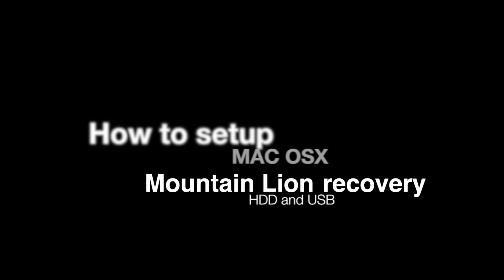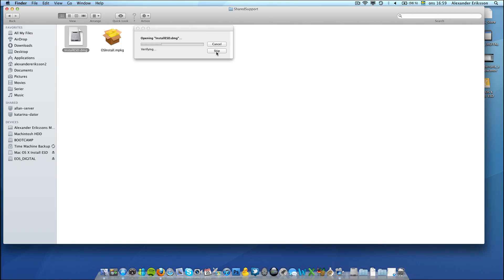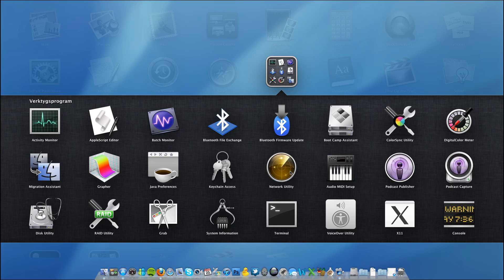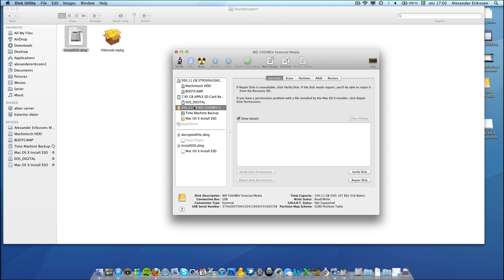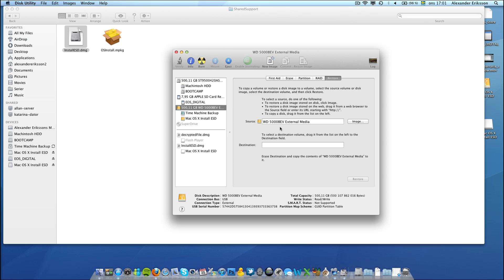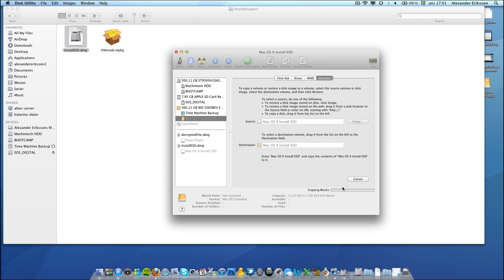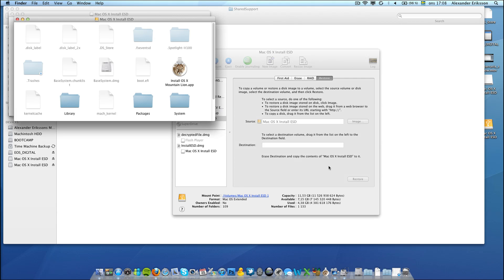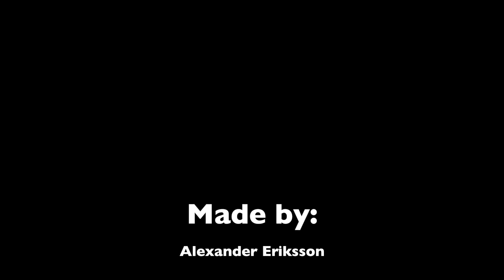How to setup Mac OS X Mountain Lion recovery partition on thumb drive or Hard drive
This is a tutorial to make an Mac OS X Mountain Lion/Mavericks recovery partition also included is the steps for making a Thumb drive.

Note that this also works with a DVD so you can burn the InstallESD.dmg shown in the video. This will make you a regular install dvd